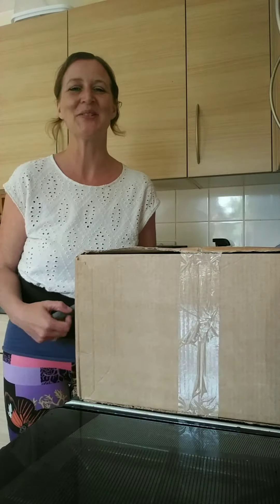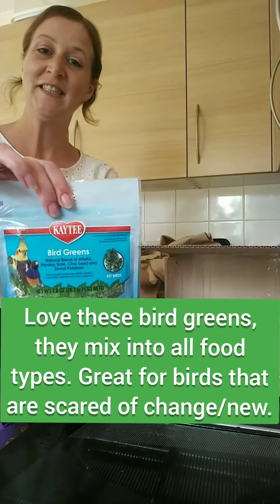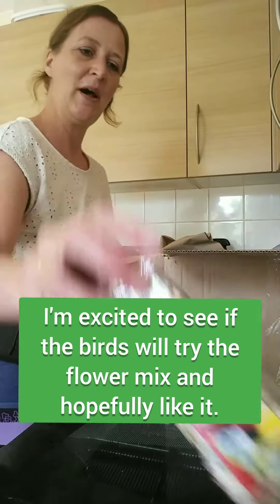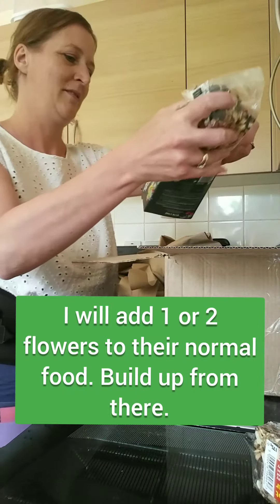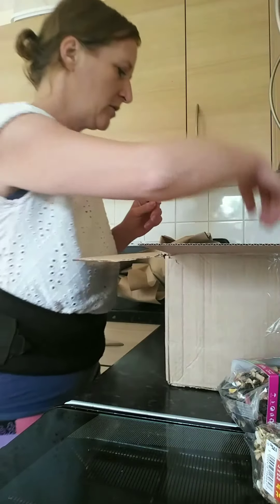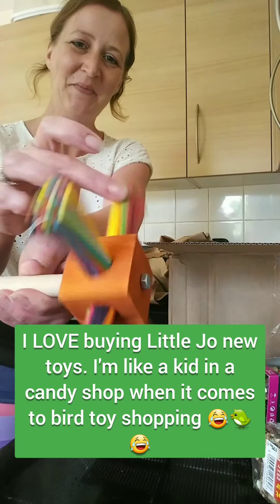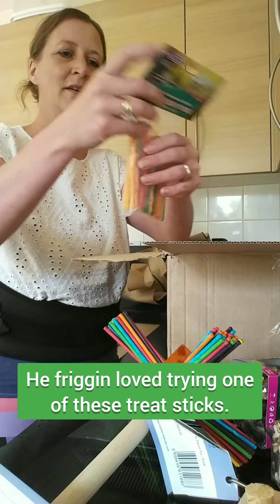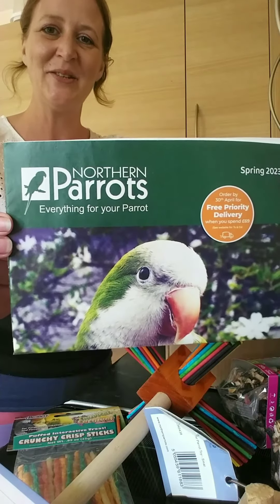We did our first online shop with NorthernParrots 😁🐦😁